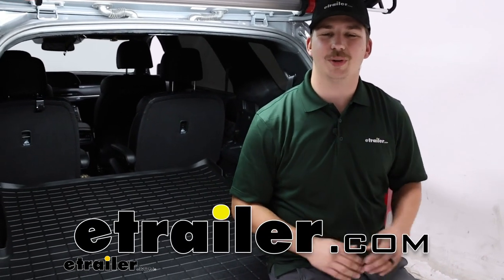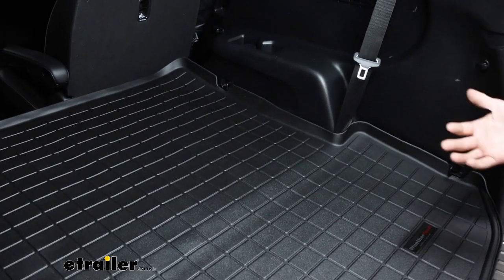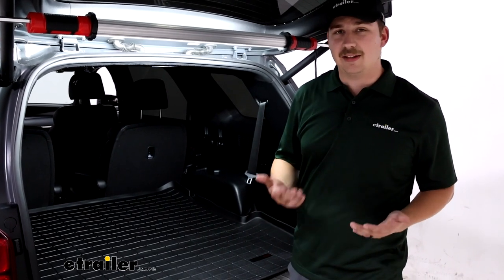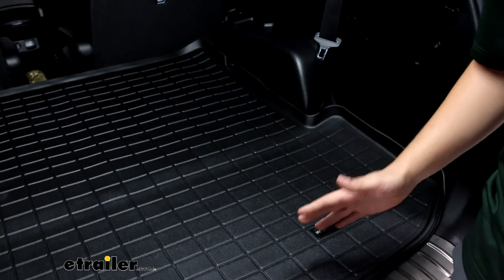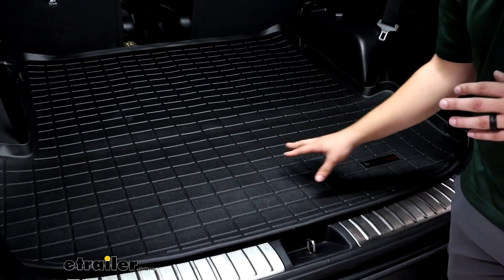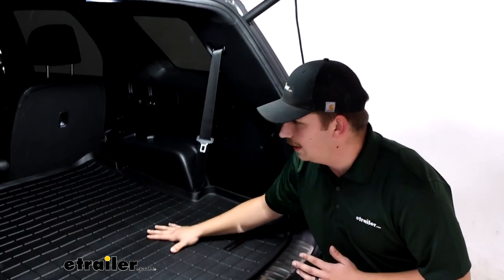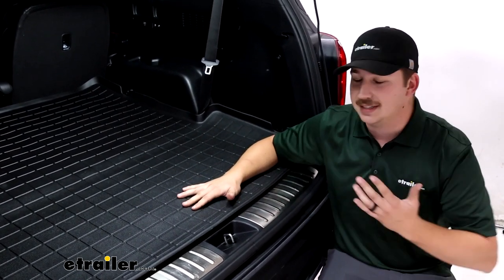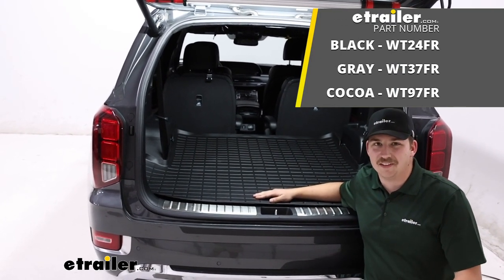etrailer | Mount: WeatherTech Cargo Liner on a 2020 Hyundai Palisade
Hi everyone. Aiden here with etrailer.com. Today we're gonna be taking a look at the Weather Tech custom fit Cargo liner, here on our 2020 Hyundai Palisade. Now, there's a couple different options with this because we have that third row of seating. Obviously we have that down right now in the cargo liner is covering that. If we choose to have that third row up, there is another version of this, that will just cover this remaining back section here.

So, we can still have that good custom fit and coverage. So if you find yourself pretty much going with the third row down most of the time, this is the one for you. If you find yourself pretty much always with that third row up, I'd go with the smaller one. And then if you've got a mix of the two, then maybe you get both. It's really just up to you and how you're using your Palisade.

Otherwise, it's going to give us all weather protection from any sort of messes inside the vehicle, whether it be dirt, malt, anything from the hardware store, or messy sports equipment, things that are snowy, muddy, whatever it is, it's gonna protect our vehicle and keep all of that mess contained. This material is gonna be really easy to clean and it's really flexible too, so we can get it out of the vehicle, even though it's a custom fit, really simply, spray it off with the hose, and we're good to go. The channels on here are gonna help guide water away, and keep your stuff raised up above any of that moisture, and the high sides all around will help keep that moisture and water from spilling over into the vehicle. We've got cutouts for our cargo tie downs all around the vehicle, so we can see that custom fit contouring around all the different edges here, keeping it nice and in place. I will point out that if I flip this in you can see a little bit of curling on the edge, and that's just because this is fresh out of the box.

These things come rolled up in a tube, so naturally they're gonna be a little bit funky in the way that they're shaped. Let them sit out in the sun for a bit and that heat will help it kind of lay flat and lay as it's intended to. Over time, that fit will get better and we'll get all that benefit of the nice custom fit here. Regardless, I think it's a great addition to the vehicle though, and I think it's gonna help keep your Palisade looking new and clean. That's been our look at the Weather Tech custom fit cargo liner here on our 2020 Hyundai Palisade.